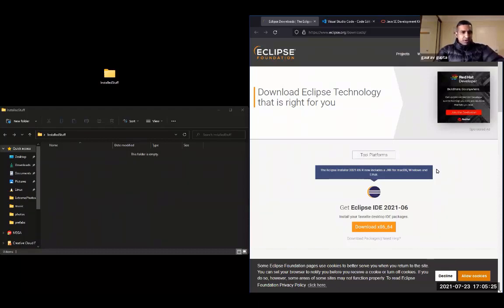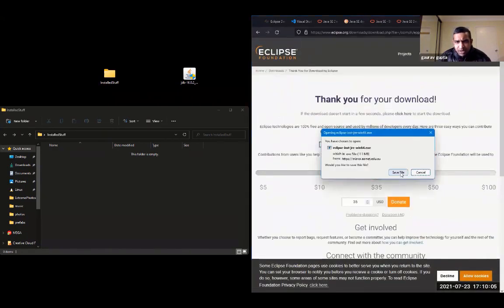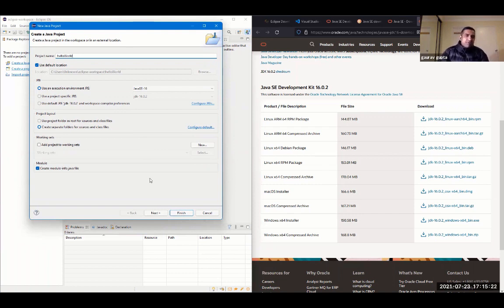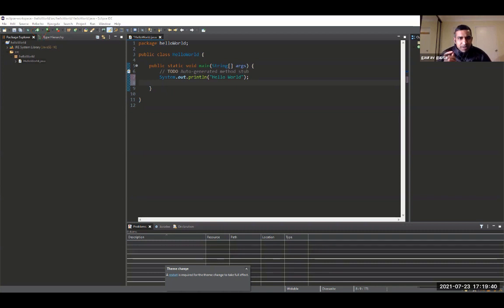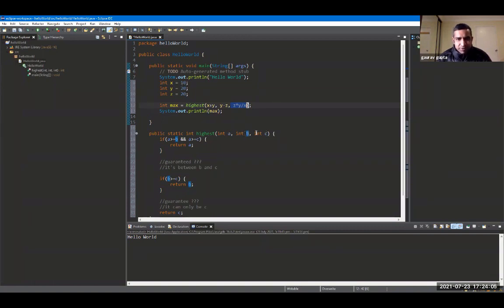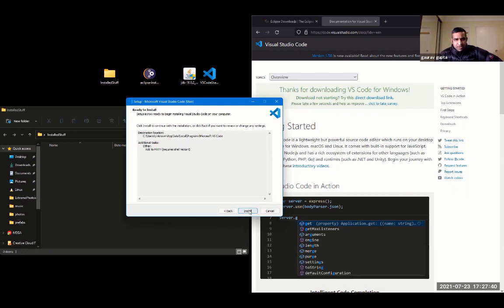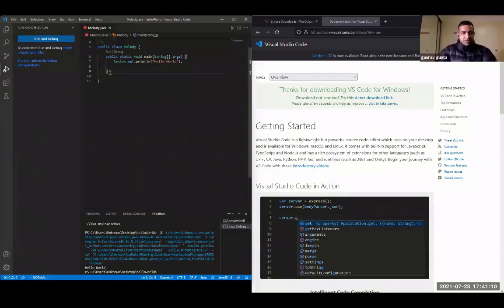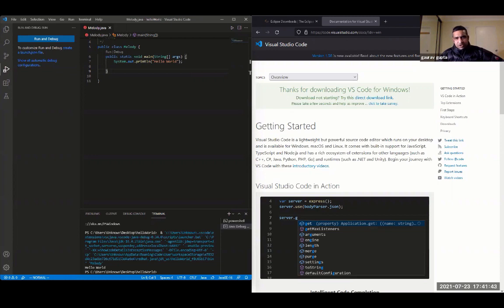Install Java on Windows 10 VSCode (2022)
How to setup java jdk on windows pc laptop with visual studio code.